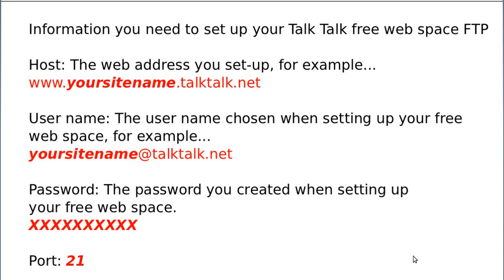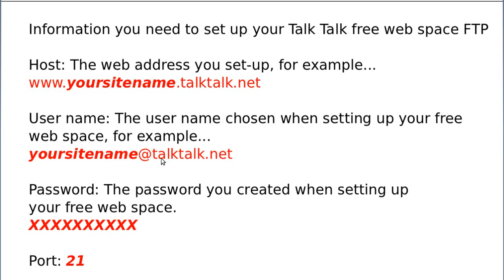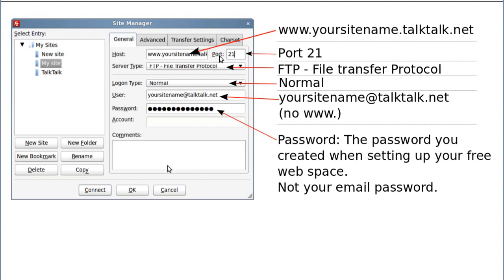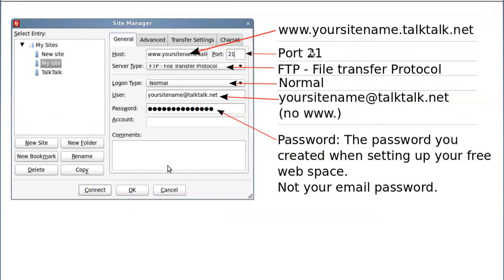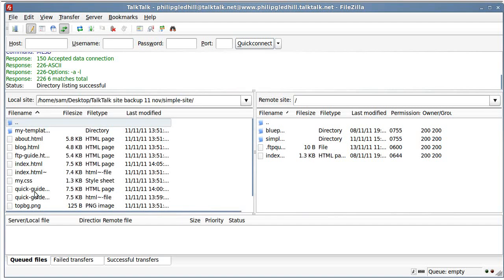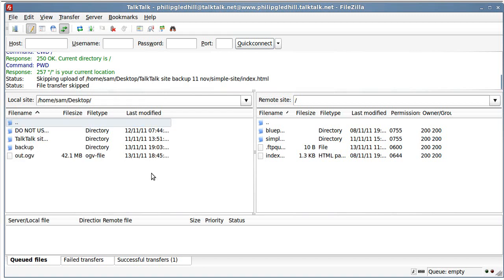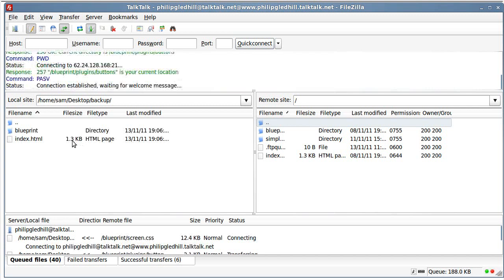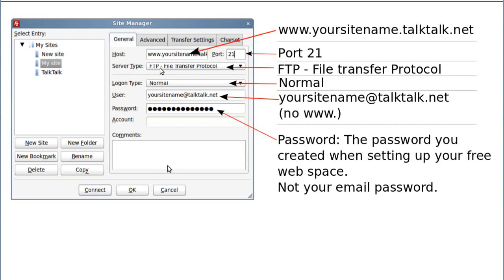TalkTalk ftp settings for free web space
How to set up Filezilla ftp client for TalkTalk free web space. TalkTalk customers get free web space but they need to set up ftp software to upload their website. This video shows you how to do it.